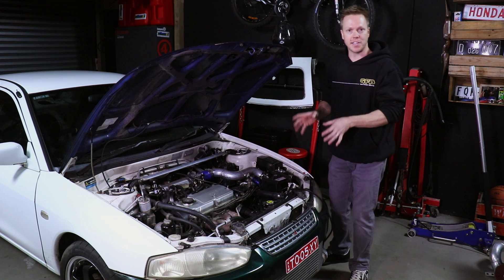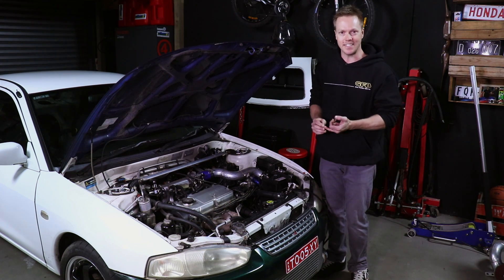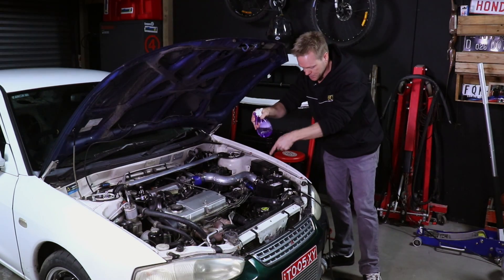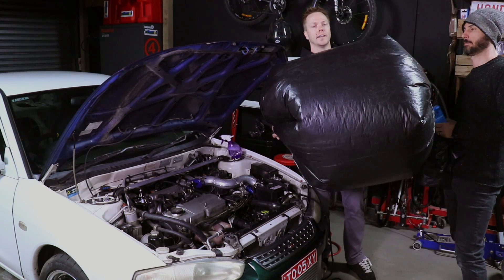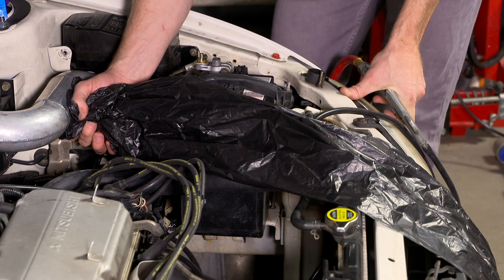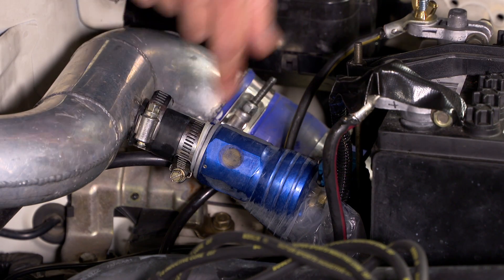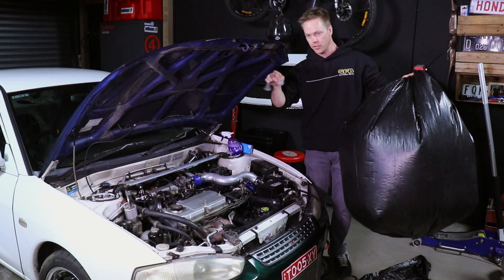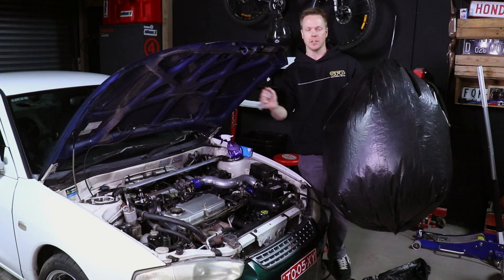Condom Boost Leak [GO FAST BRETT]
Using a condom and a garbage bag we run a simple experiment to look at how much power you potentially lose with a boost leak...

In this brand new series created by Mighty Car Mods, Go Fast Brett explains all things turbo, blow off valve and choo choo.